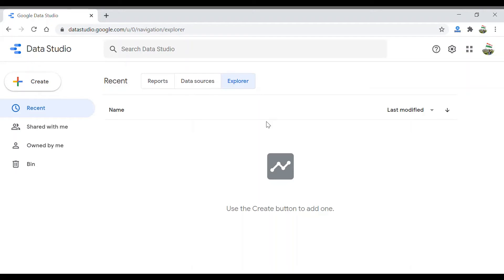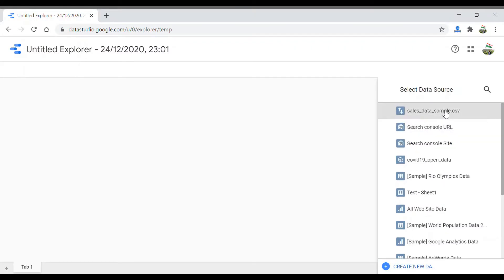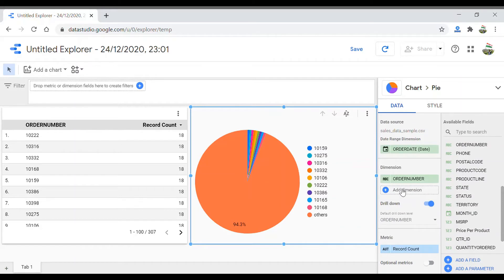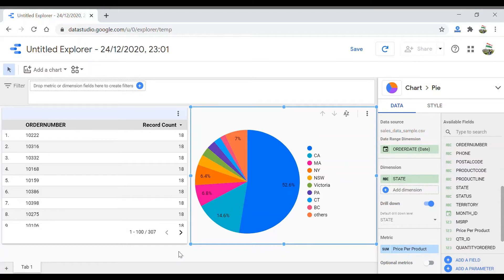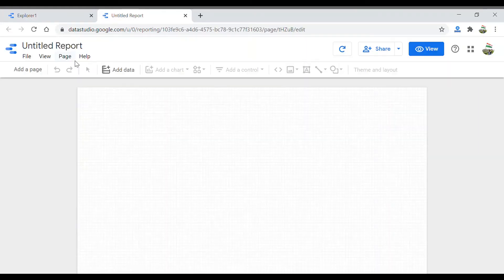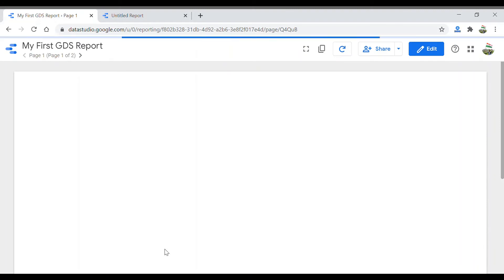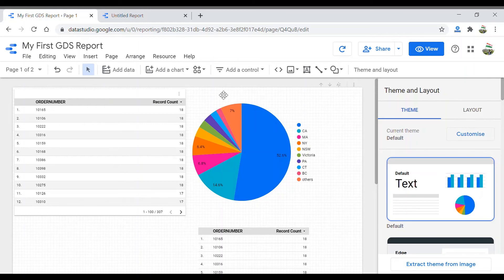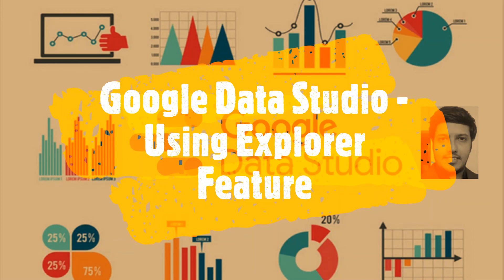Explorer Feature in Google Data Studio - How to use Explorer in GDS?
This Google Data Studio course will help you to become a Data Visualization Expert and will enhance your skills by offering you comprehensive knowledge, and the required hands-on experience on this widely used Cloud based BI tool, by solving real-time industry-based projects.
In this Video we see how to use the Explorer Feature in Google Data Studio